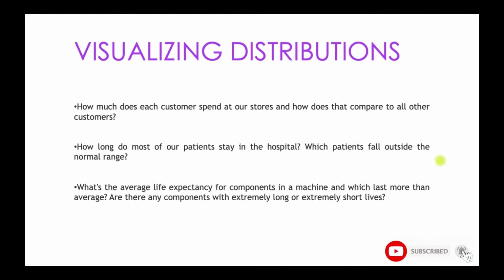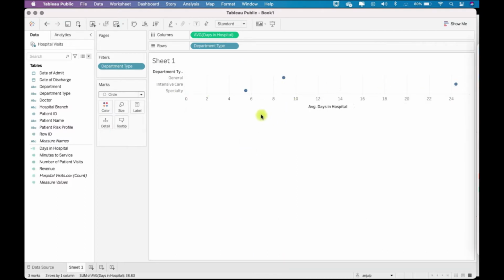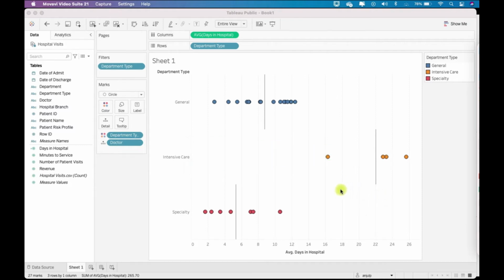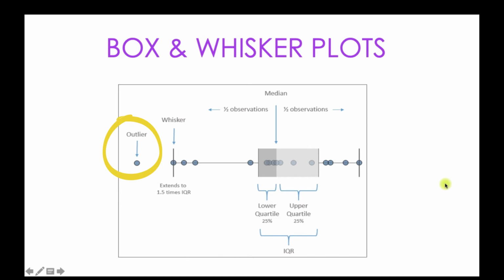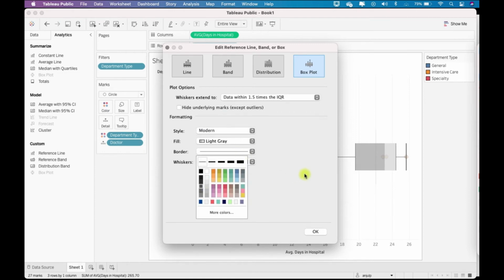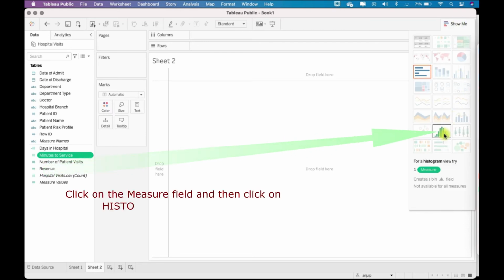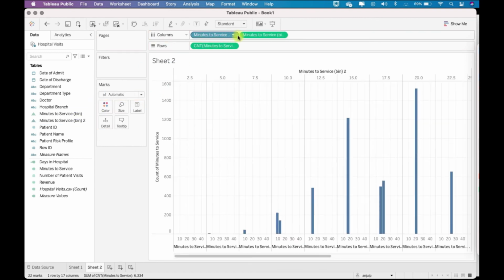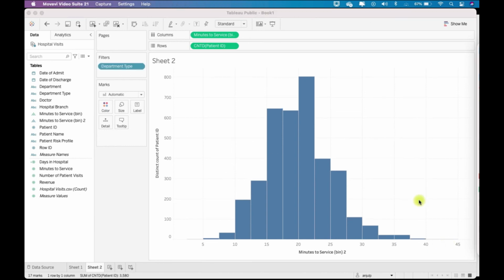Visualizing Distributions in Tableau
In this video we will learn three techniques of visualizing the Distributions - Circle charts, Box & Whisker plots and Histograms.